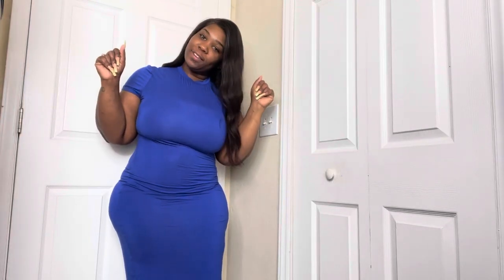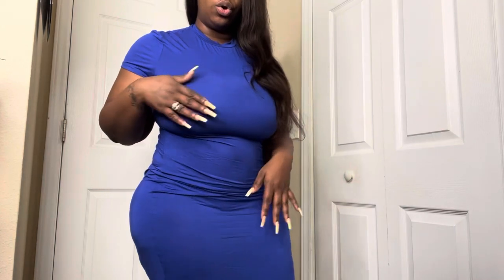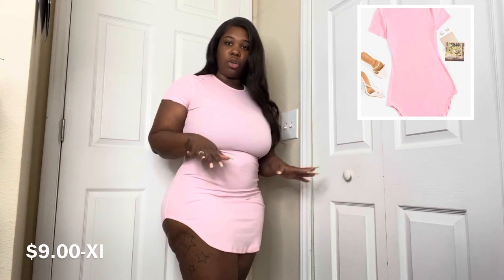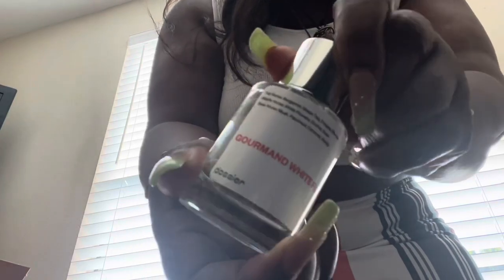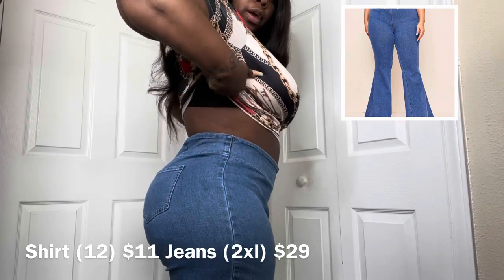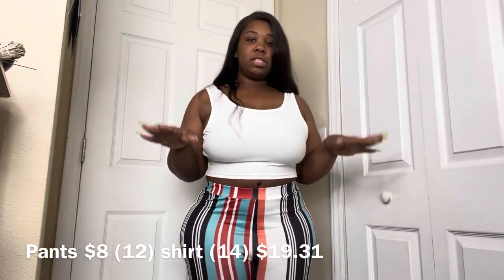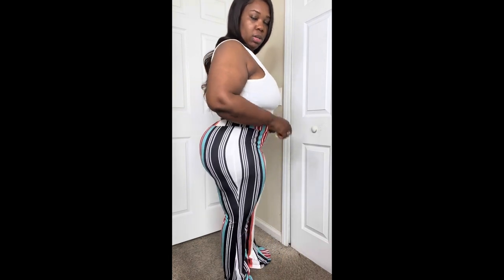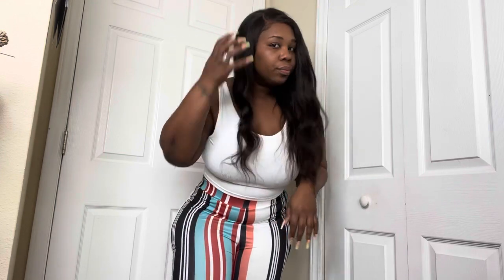Shein Curvy girl Try On Haul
Long time no see! I missed you guys but ya girl Is back with a try on video. Love y’all

LIKE THIS MAKEUP
Blackest black eyeliner
Foundation mocha
Foundation cappuccino
Makeup brush
Baby skin primer

Want to contribute to my videos
$itsjustflava87

camera-iphone 8plus for ASMR

MICROPHONE FOR ASMR

TRIPOD TO HOLD YOUR CAMERA